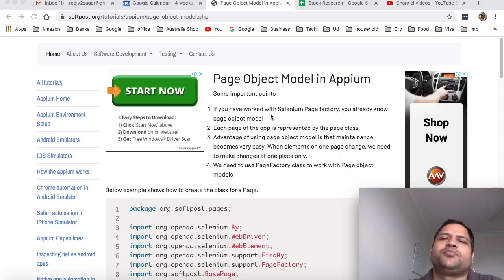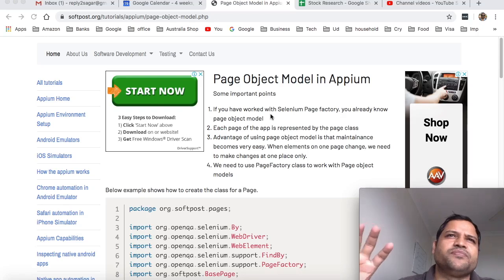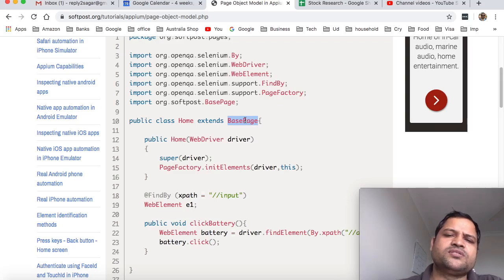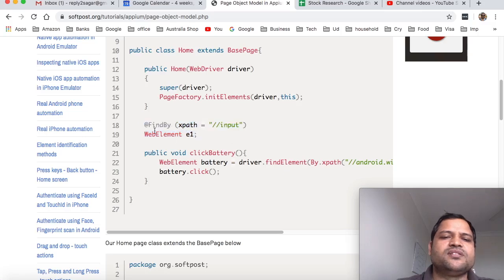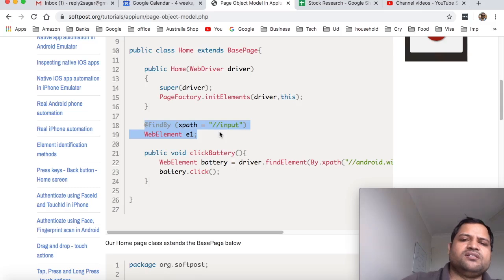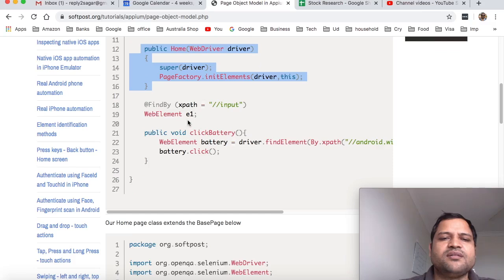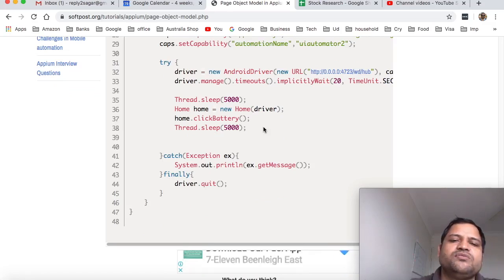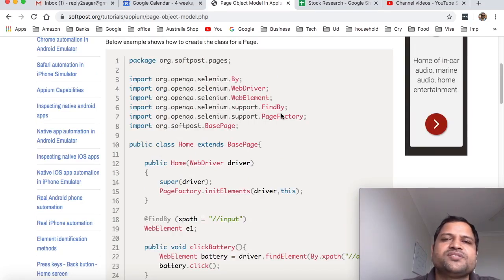Lecture 24 - Page Object Models in Appium | Pagefactory in Appium